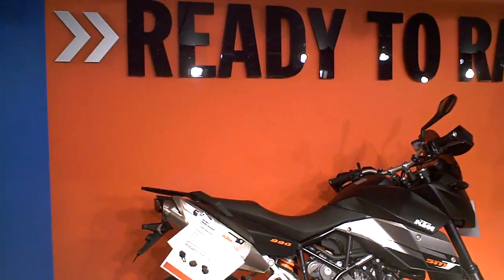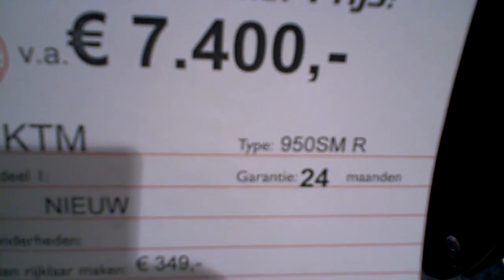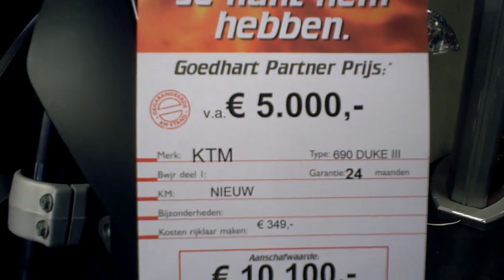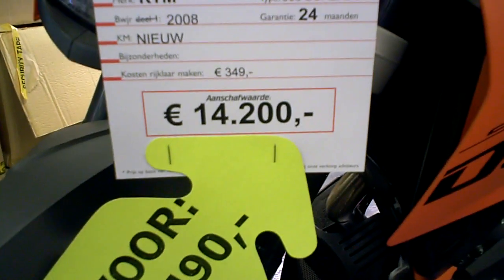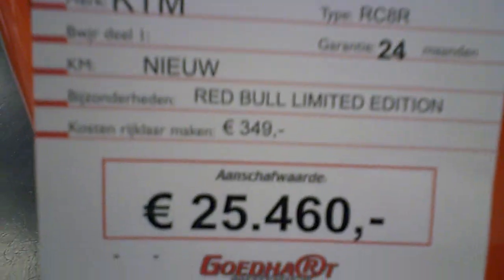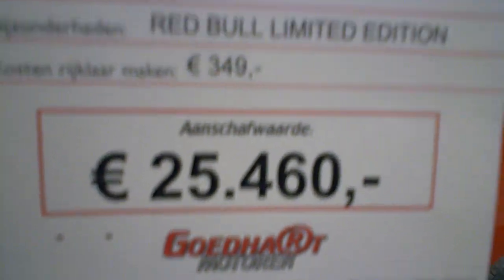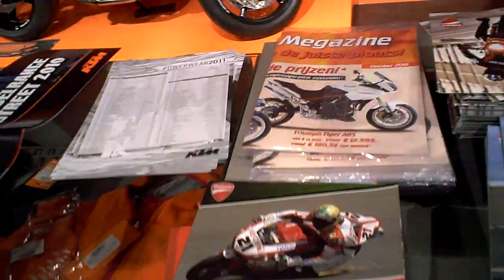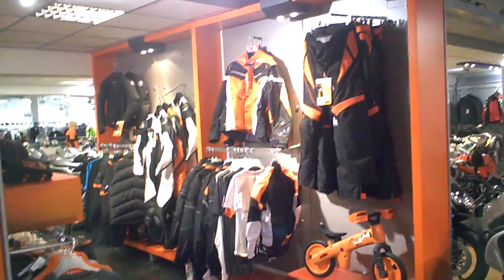KTM all models + prices 2010 - 2011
Just a vid with models and sometimes reduced prices because the new models 2011 are coming , Bikes like the RC8R , the DUKE 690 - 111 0r 3 , the 990 superduke , the 990 SMT and the 950 SM R are popular bikes here in The Netherlands.